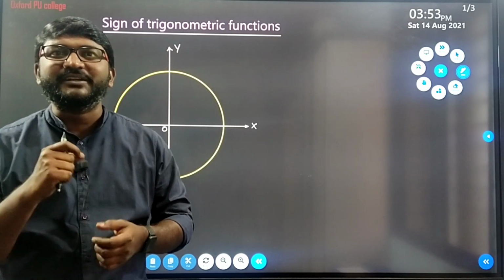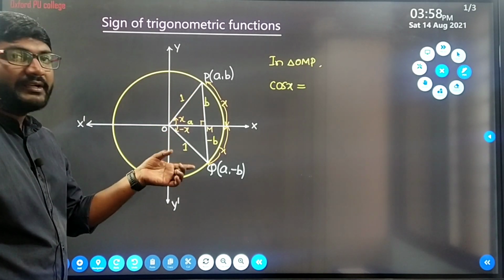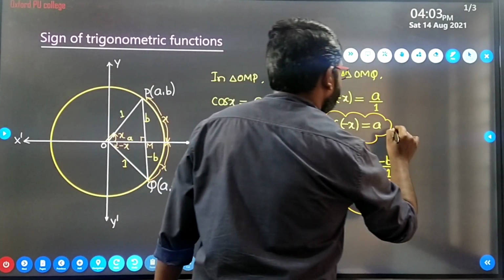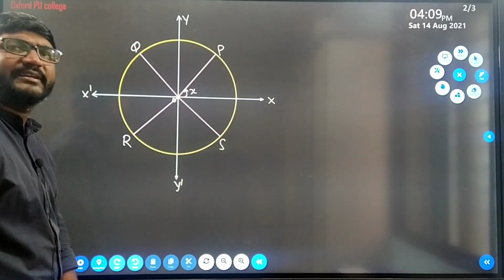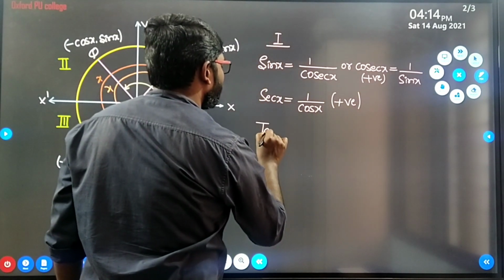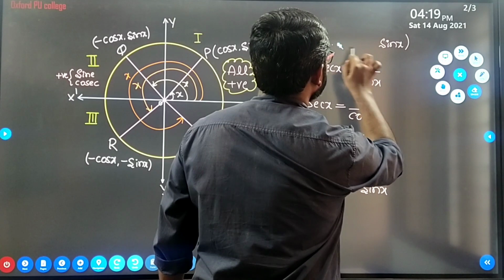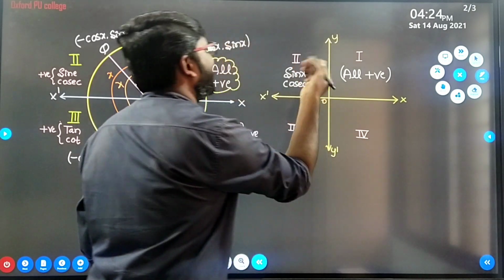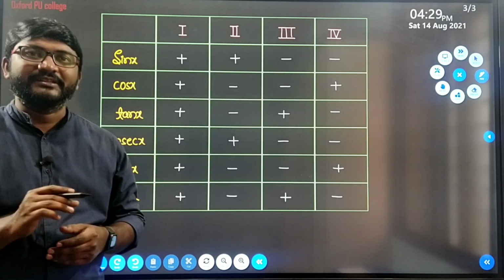Sign of trigonometric functions | ASTC Rule | Ex 3.2 introduction | Part 3